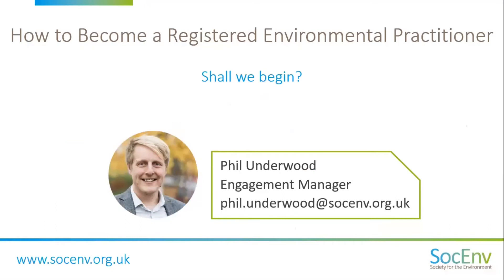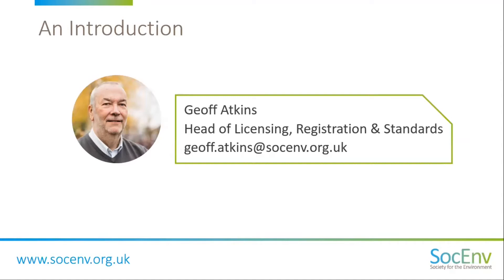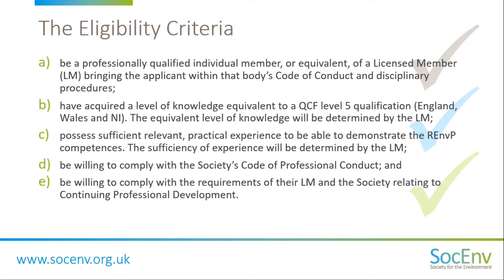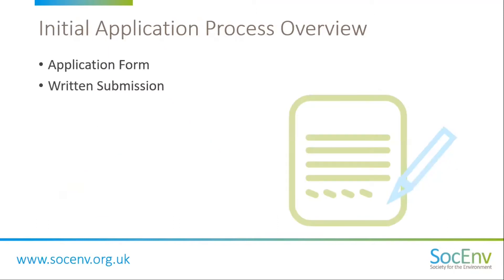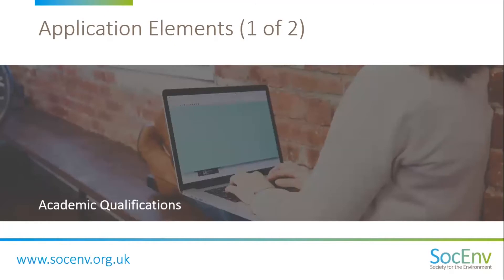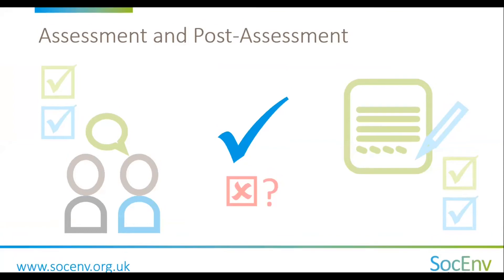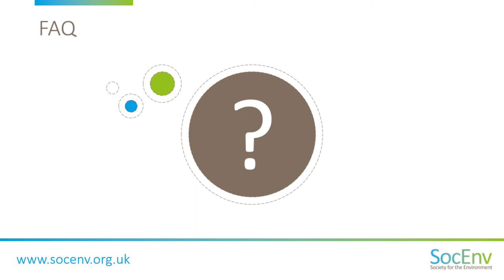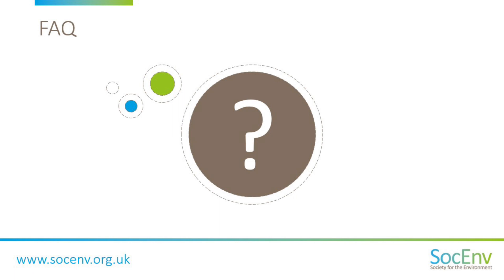How to Apply // Registered Environmental Practitioner (REnvP) Professional Registration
An informative video with the Society's Head of Licensing, Registration and Standards, Geoff Atkins. Geoff details the process of becoming a Registered Environmental Practitioner (REnvP) - from the eligibility criteria to the step by step processes involved.

Geoff is joined by Engagement Manager, Phil Underwood, who provides a background to the environmental professional registration and how it fits with the existing REnvTech and CEnv registrations.

The video guide includes the prerequisites for applying, the application process and information relating to the REnvP competences.

Coming from a broad range of professions across industry, government, education and the public sector, REnvP registrants have a high degree of capability in their field and a commitment to environmental best practice.

 - Have you thought about showcasing your environmental expertise in your role?
 - Do you want to stand out from your peers by highlighting your commitment to environmental good practice?
 - Do you know that you meet the REnvP requirements, but are unsure of the process?

If the answer is yes to any of the above, then this video is worth a watch!

To date, seven professional bodies across a variety of sectors have been granted a licence to award REnvP to their members:

• Arboricultural Association
• Institute of Environmental Management and Assessment (IEMA)
• Institute of Materials, Minerals and Mining (IOM3)
• Institute of Water
• Institution of Agricultural Engineers (IAgrE)
• Institution of Environmental Sciences (IES)
• Society of Operations Engineers (SOE)